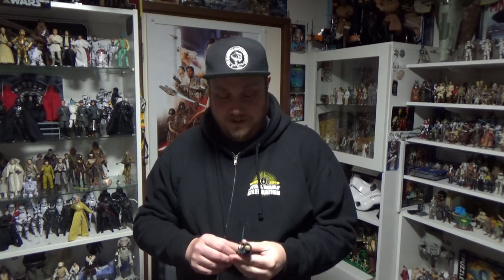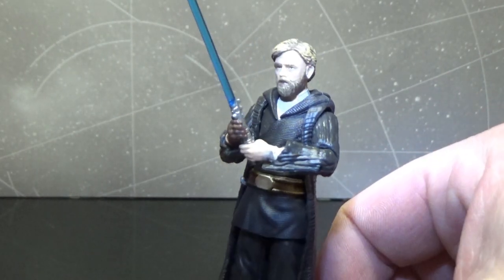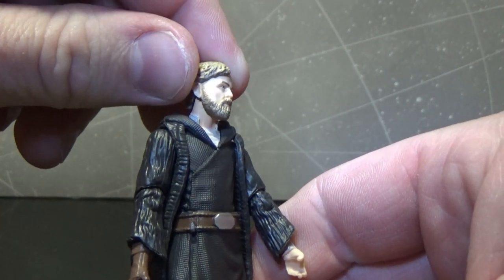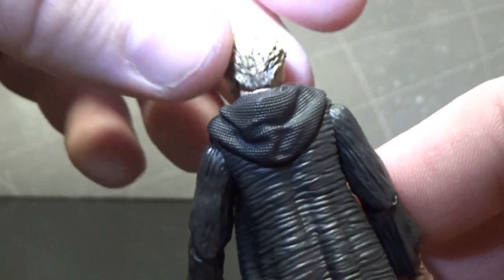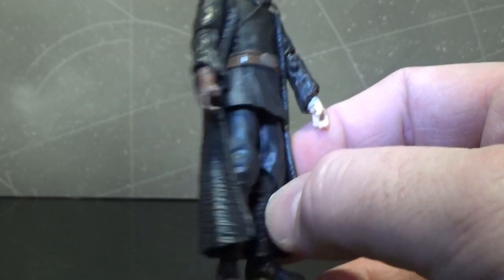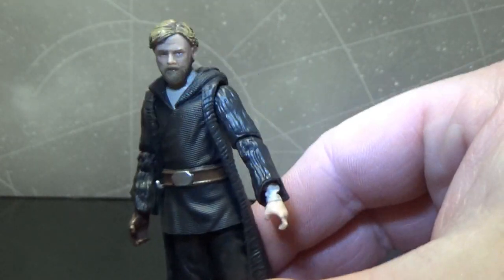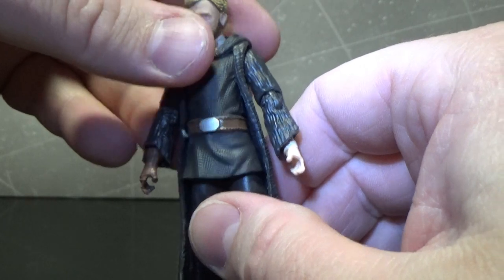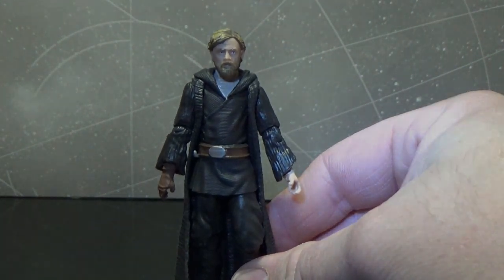LUKE SKYWALKER (CRAIT) - STAR WARS THE VINTAGE COLLECTION REVIEW